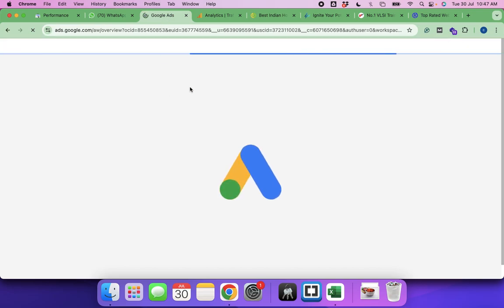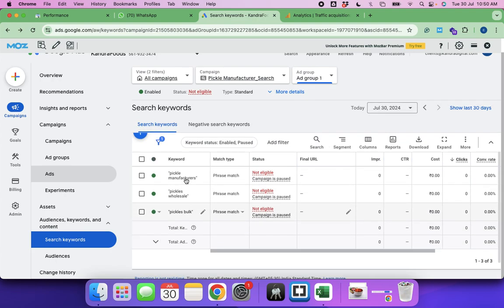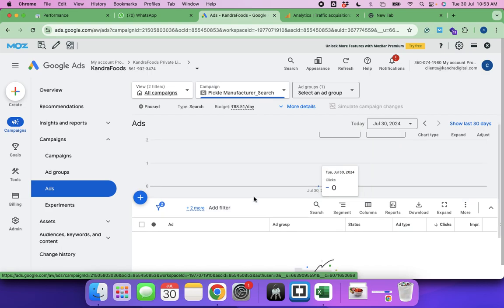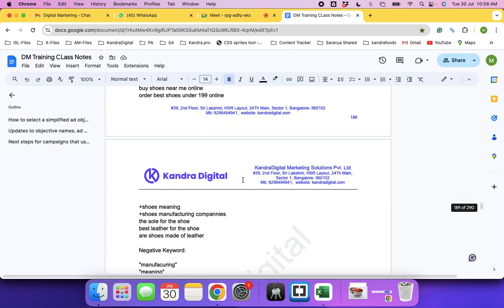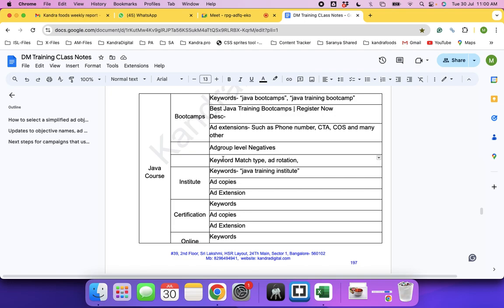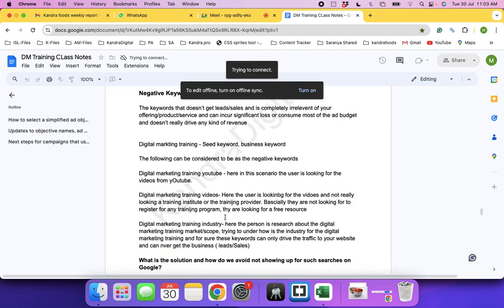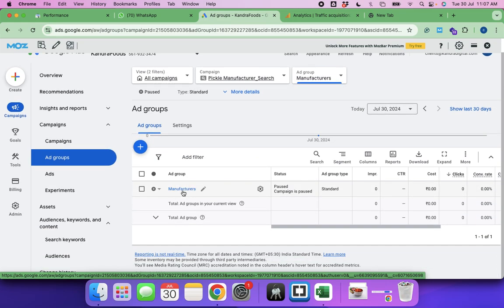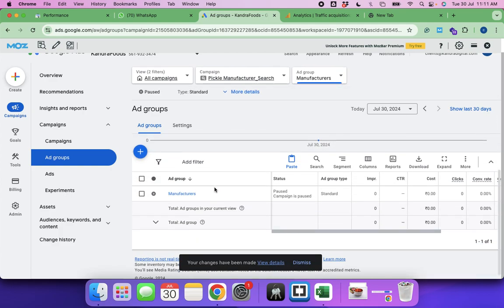C 30 Campaign Structure, Settings, Targeting, & Negatives MC 30Jul24